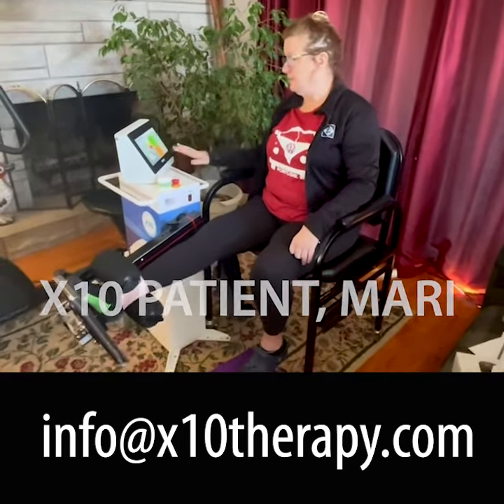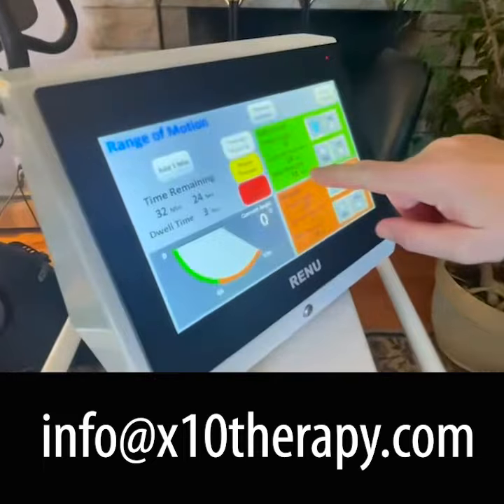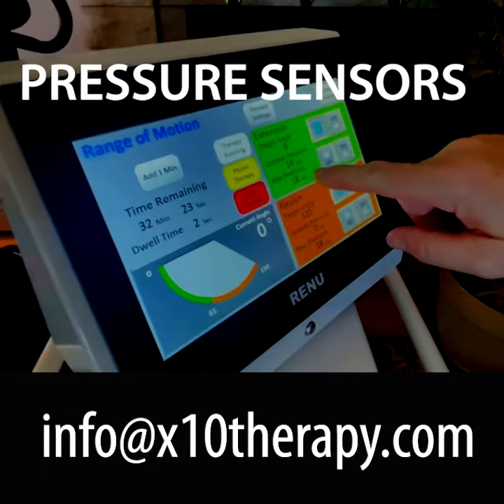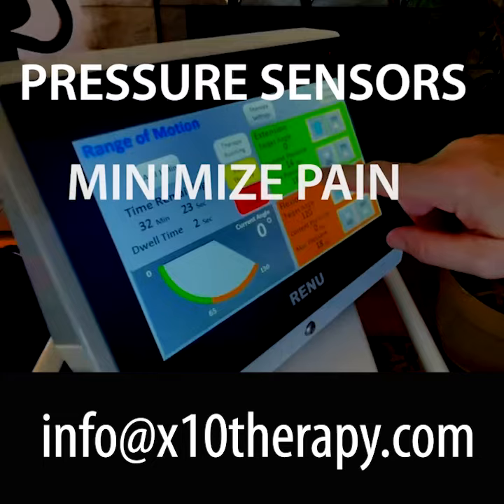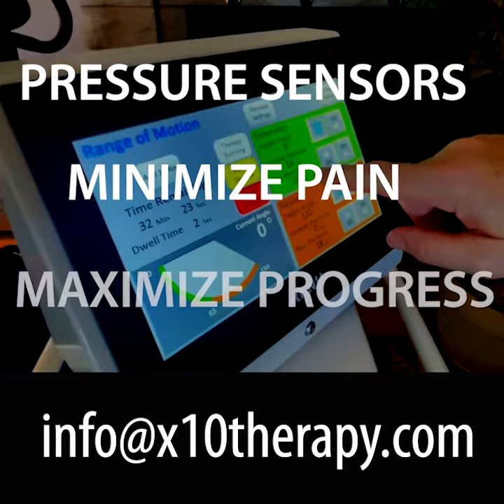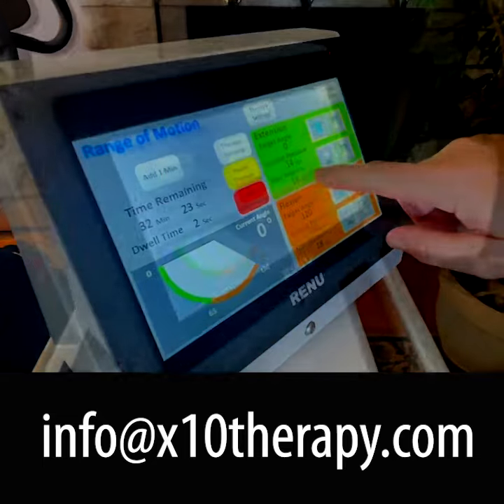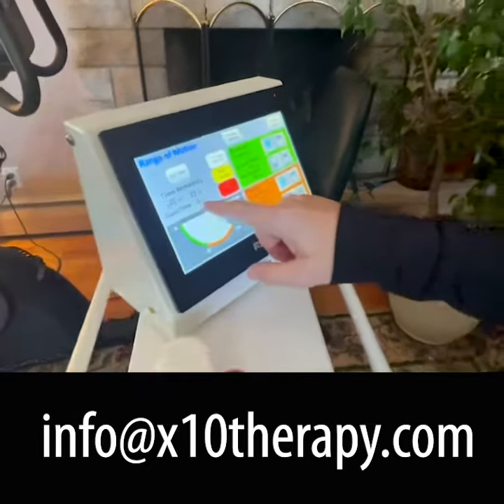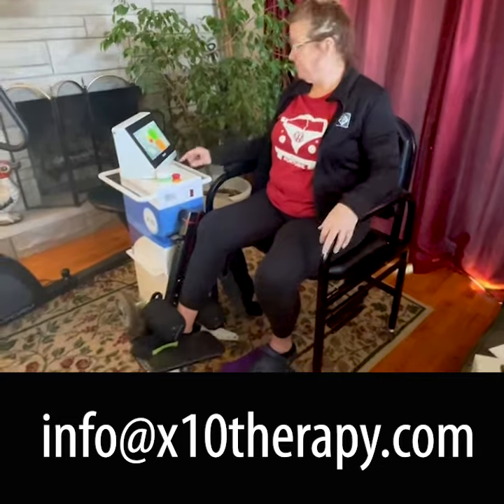SOLVE KNEE RECOVERY AFTER MANIPULATION UNDER ANESTHESIA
Hi, this is Mary Elliott. I interviewed Mari Maloney. We have a very short (and extremely useful) podcast episode for you today.

Mari shared how she initially struggled with poor range of motion and stiffness in her knee, despite following PT guidance. After hitting a wall with traditional methods, including manipulation under anesthesia, Mari discovered the X10 Knee Recovery System. With the X10, Mari saw significant progress, improving her flexion from 85º to 123º in just three weeks. In this podcast episode, she emphasizes the importance of trying different knee recovery options, especially for those, like her, who struggle using traditional rehab tools.

I enjoyed our conversation and all of the pictures Mari shared with us.

In our chat, Mari expressed immense gratitude towards our X10 team for the support and the positive impact the therapy had on her recovery journey. This particular conversation highlights the importance of personalized approaches to recovery and being open to alternative methods when traditional options fall short. Mari’s success story serves as an inspiration for individuals facing similar challenges during their recovery process, encouraging them to explore various avenues and find what works best for their unique needs.
This podcast interview concludes with Mari and I reflecting on the power of sharing her story to help others facing similar struggles. Mari’s openness and determination to regain mobility and quality of life serve as a beacon of hope for listeners navigating their own recovery paths. As with many of our patient interviews, my conversation with Mari underscores the significance of perseverance, adaptability, and seeking out innovative solutions to overcome obstacles in the journey toward healing.